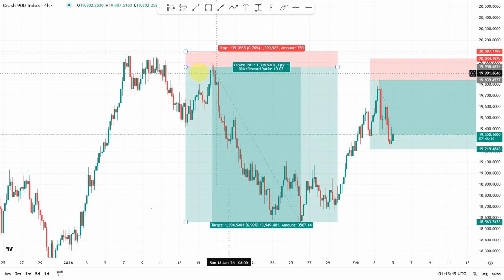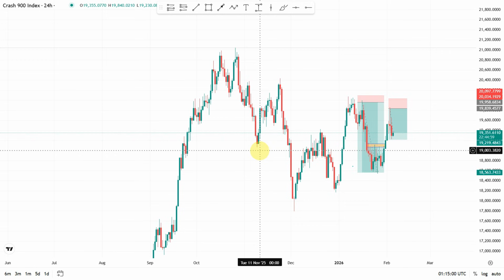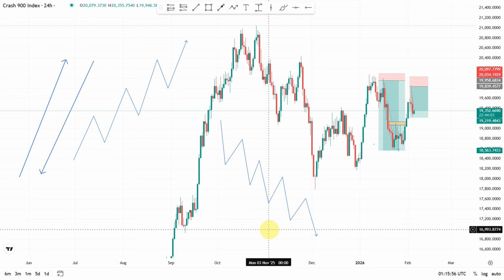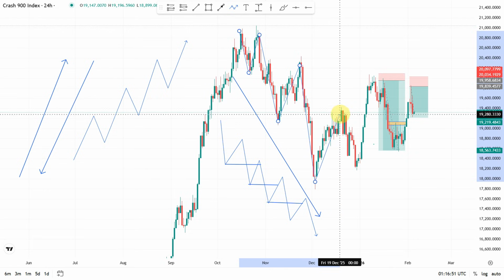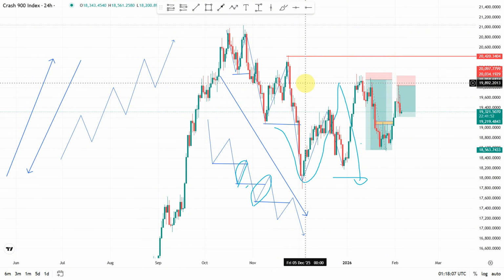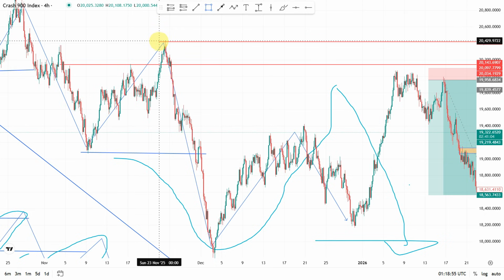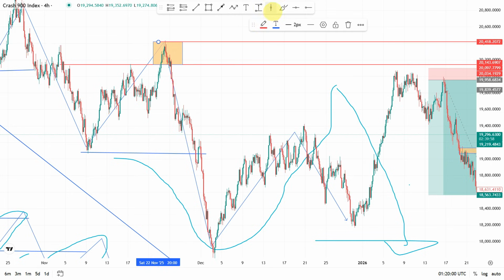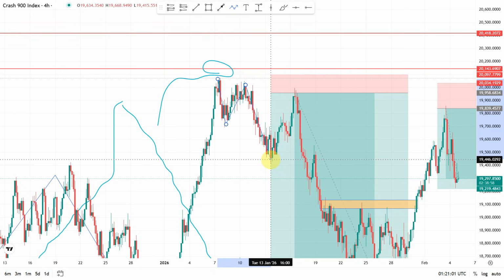Just Copy This Trading Strategy and Flip your Account #2026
If you’ve been struggling with consistency, this is the exact mindset and setup you need to study.